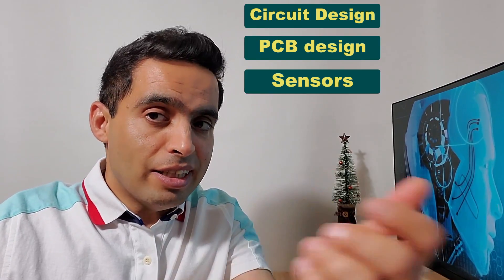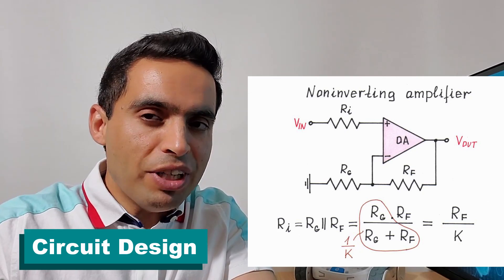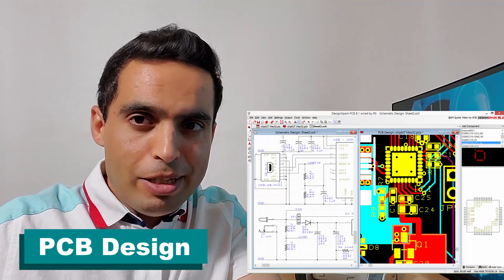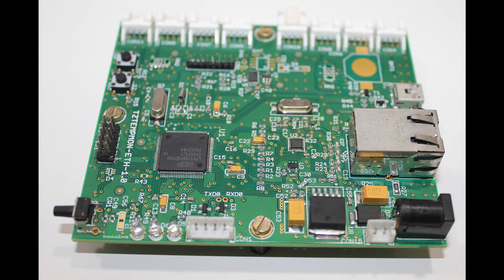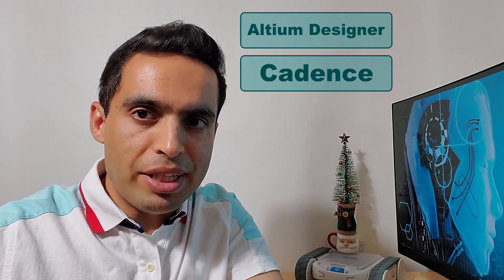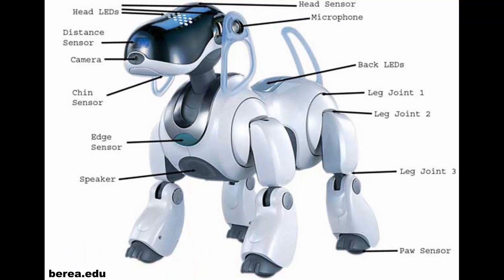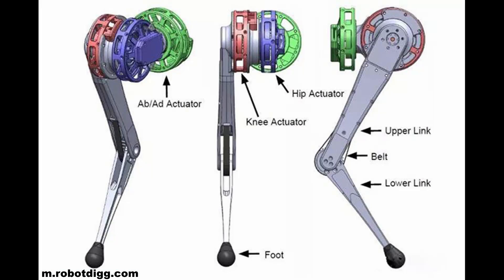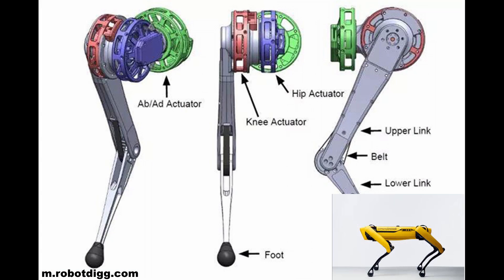Robotics Electrical Engineer Roadmap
💌Looking for a Robotics Eng Job? Join my Robotix Jobs Weekly Newsletter for only $5

a time with Sina

00:00 Intro
00:22 Step 1
Learn Physics and Math
Online Courses:
Electricity and Magnetism (Course 1- 3)
00:50 Step 2
Programming Languages:

Live in India?

C++:
Online Course:
Books:
  Live in India?

01:37 Step 3
Design of Electrical Components
Online Courses:
Altium Tutorials:

03:14 Step 4
Image and Signal Processing

3:40 Step 5
Robot Control and Kinematics:

- I'm a Surgical Robotics Engineer (PhD) by day, a YouTuber by night.
- Currently, creating algorithms for  robotic surgeries.
- A surgical robot I developed was cleared by FDA and released to the US market in 2017.
- PhD thesis: I built a robot to  perform surgeries on astronauts remotely (funded by NASA).
- Won 2nd place at ASME International Robot Competition in 2014.